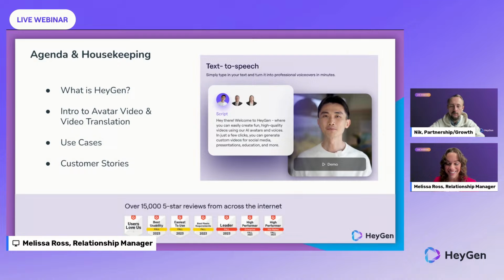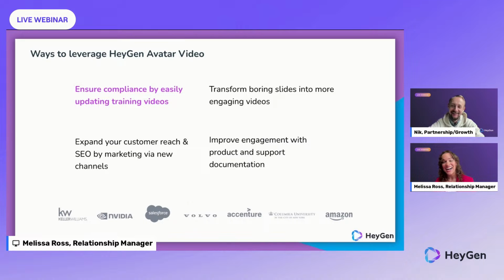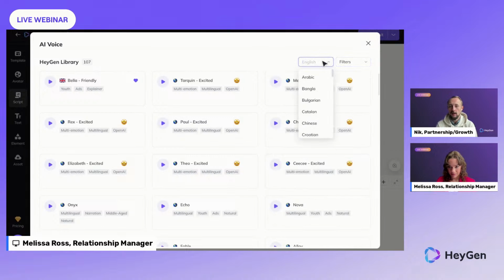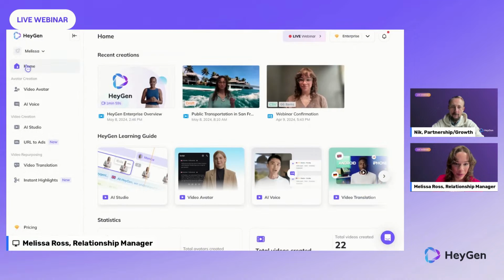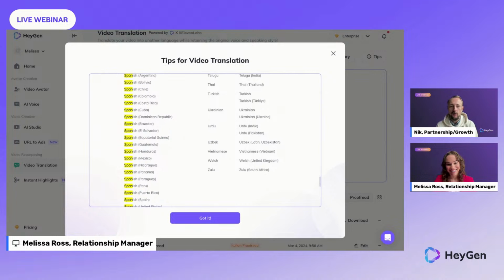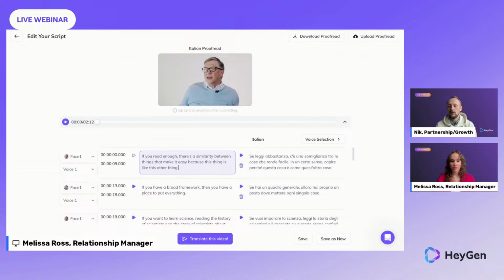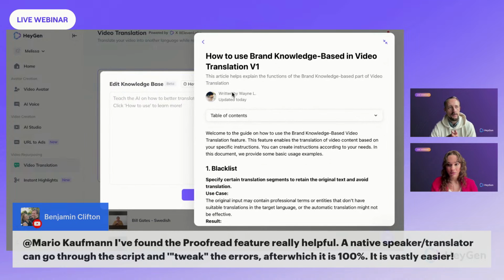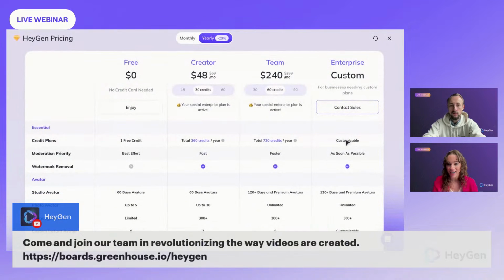HeyGen 101 for business teams using AI video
This is a complete walkthrough on how to use HeyGen to create AI videos with realistic AI avatars. We cover how HeyGen ai video generator how-to flows work, how to create an AI avatar that fits your brand, and how to ship your first finished AI video without filming.

Chapters
0:00 - First time inside HeyGen
6:29 - Creating your first AI avatar
15:08 - Writing the script for an AI video
24:20 - Generating the video and reviewing playback
33:32 - Branding the video with your logo and colors
42:11 - Exporting and sharing
49:46 - Where to go after the basics

- How to use HeyGen ai to make videos for sales outreach
- How HeyGen ai video generator how-to flows look for marketing teams
- How to use HeyGen ai for internal training and onboarding
- How to create AI avatar variants that match each business unit
- How to keep AI video brand-safe across a business team

Business teams need video at scale, not one-off launches.